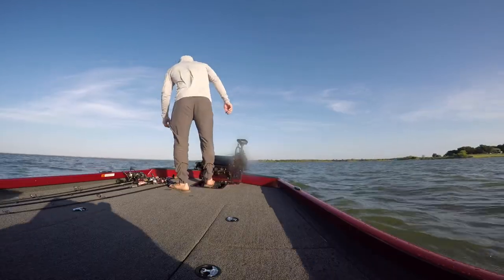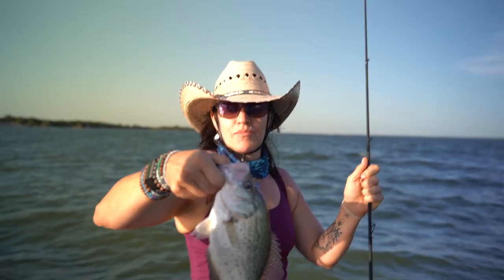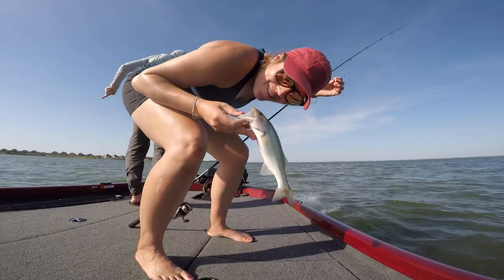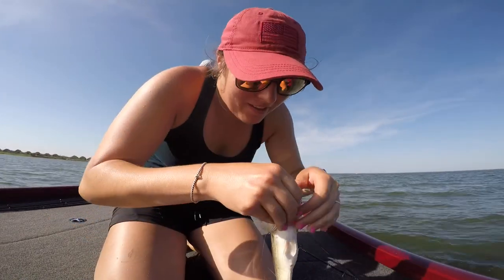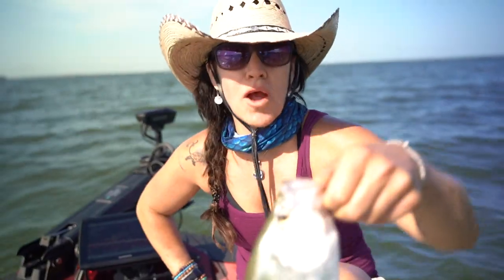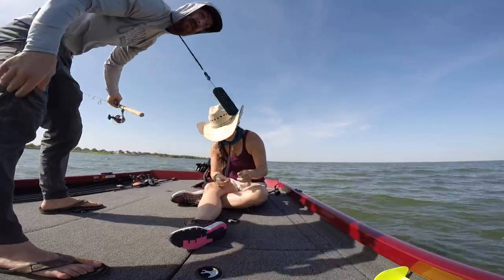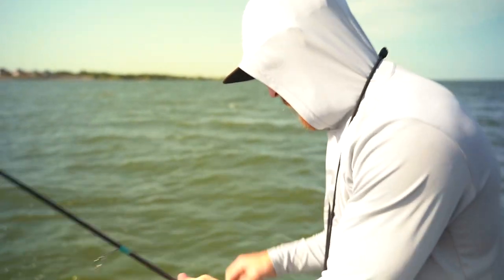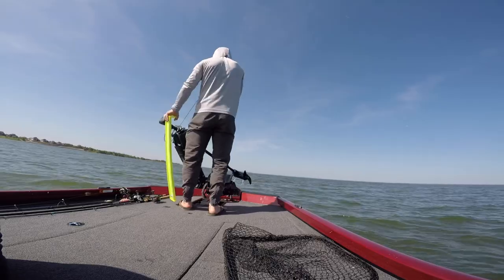MOM’S 1st TIME ON THE BOAT!! (Top Speed)